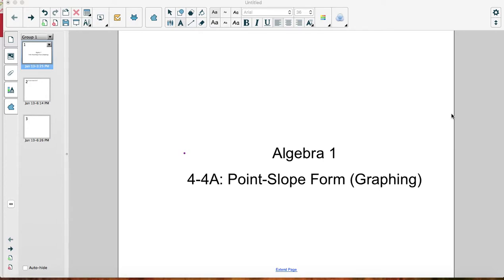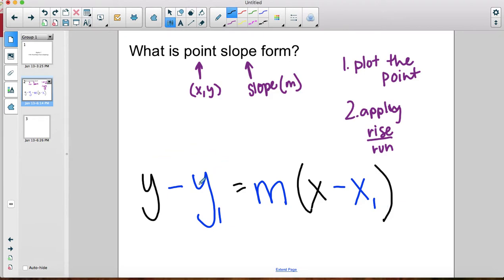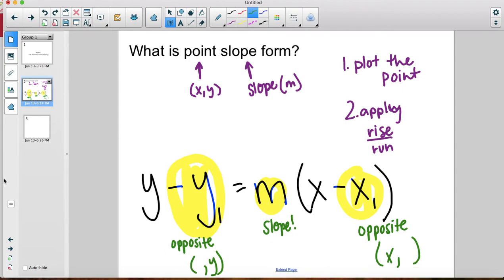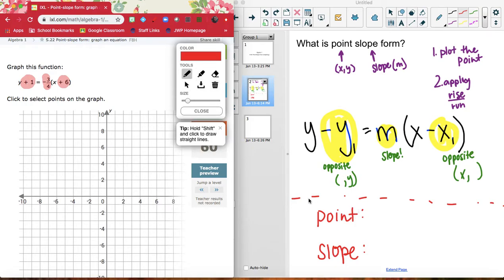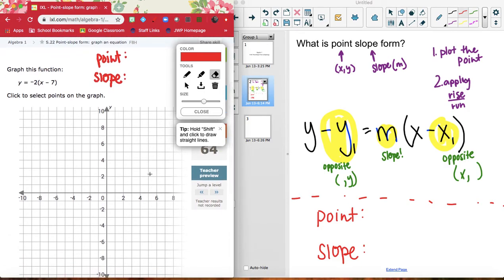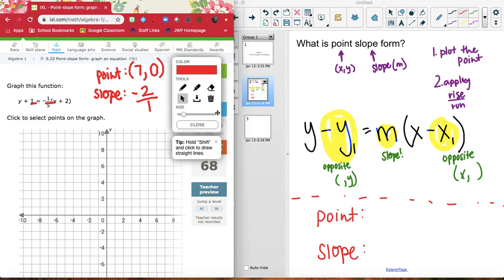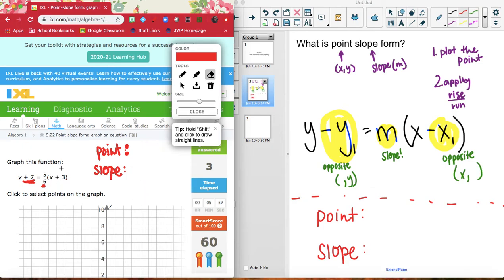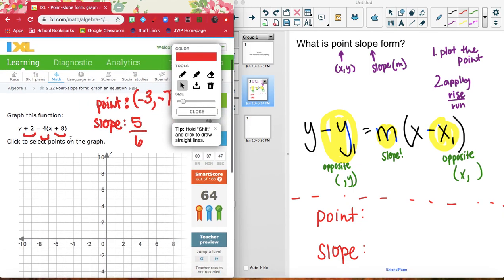4-4A (Algebra 1) - Graphing Point Slope Form